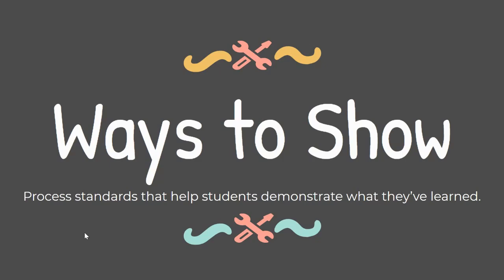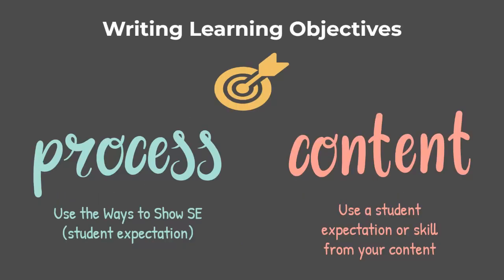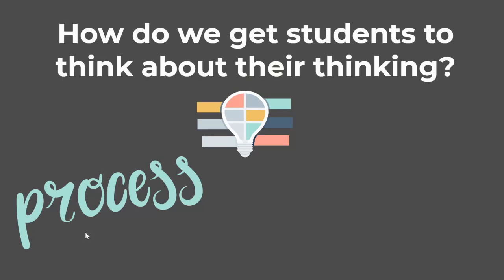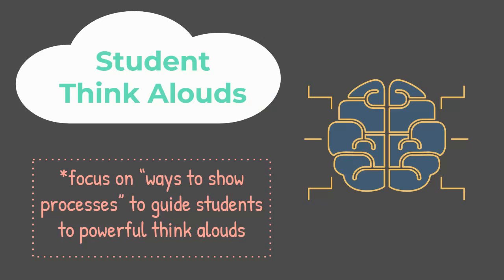Ways to Show